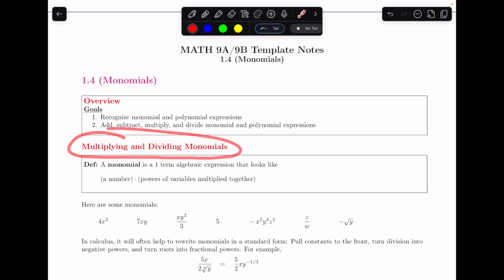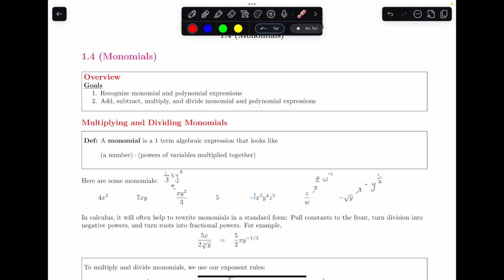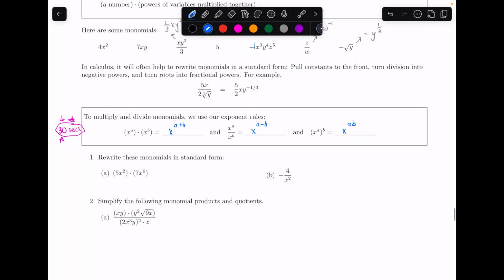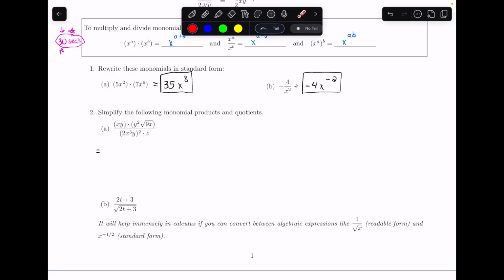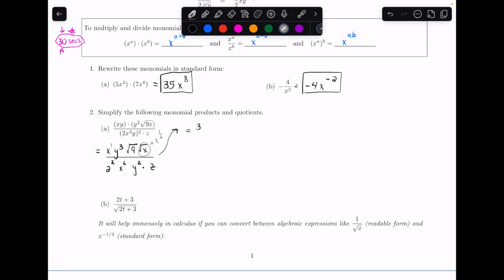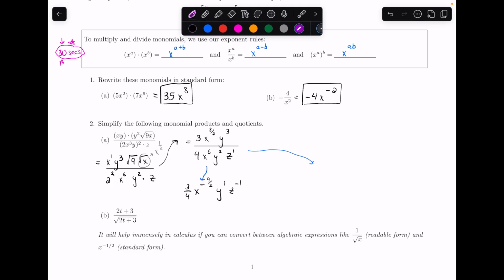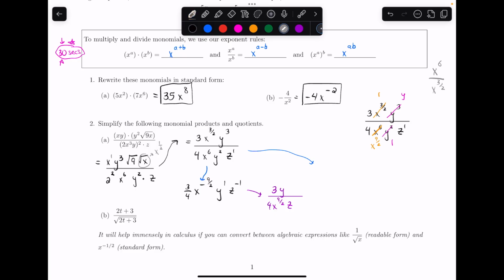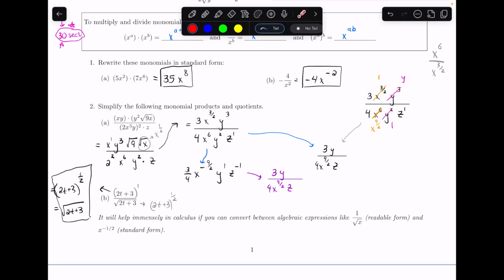Multiplying and Dividing Monomials || 1.4.1 Prelude to Calculus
We learn what monomials are and do a bunch of practice problems where we multiply and divide monomials.

@0:00 What are Monomials?
@3:05 Rewrite in Standard Form
@4:15 Multiply and Divide Monomials